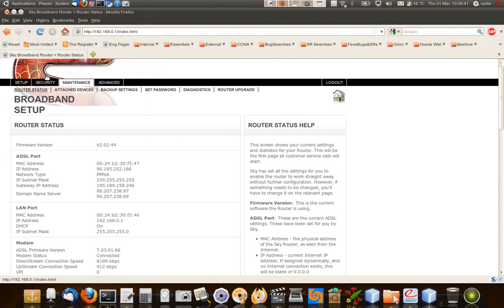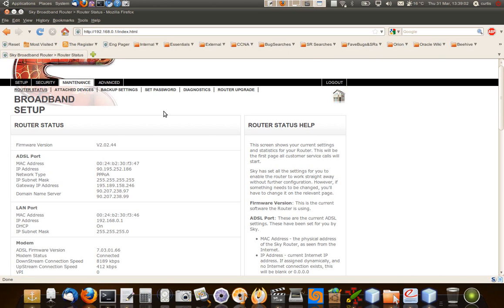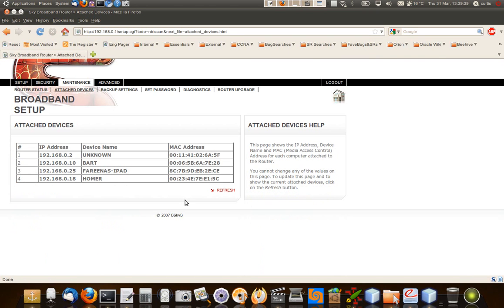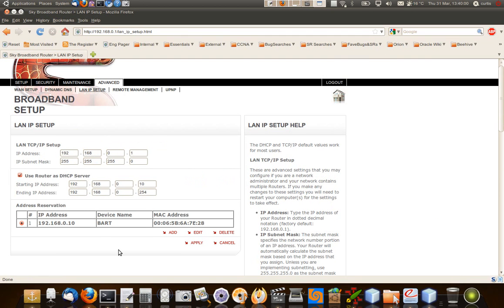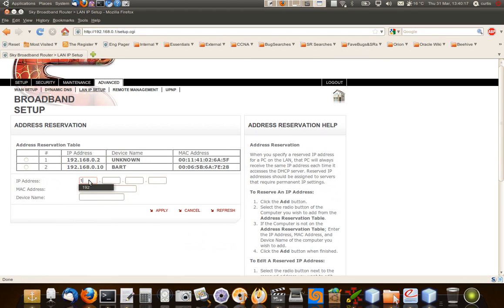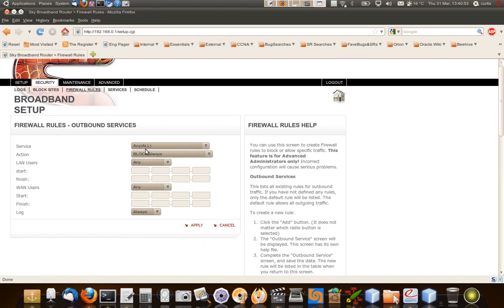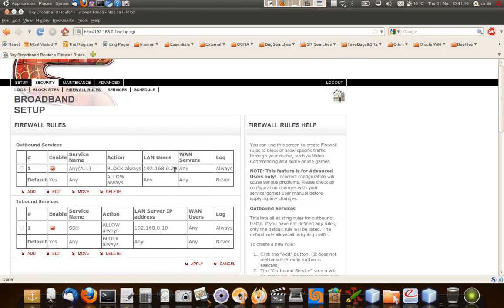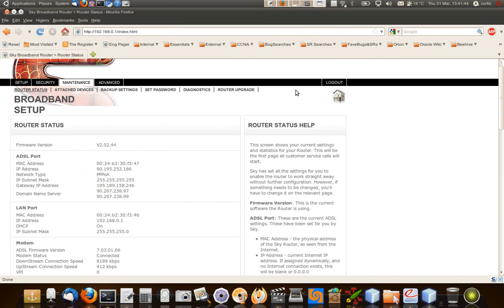UK Sky Router - how to block devices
A quick tutorial of how to setup your home sky router to block / control given devices internet access. This uses DHCP reservation to make the router always assign the same address to a device. Once you know what IP address a device will always be on you can then impose rules on that IP. Note: as you reserve the IP address the DHCP server will not lease it out to another MAC (hardware) address.